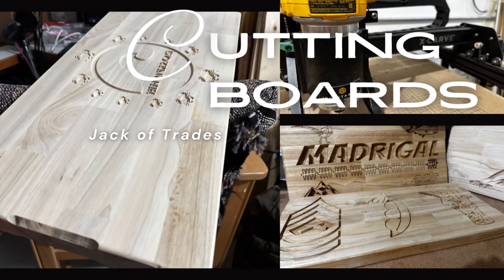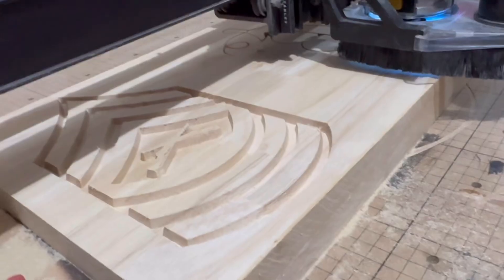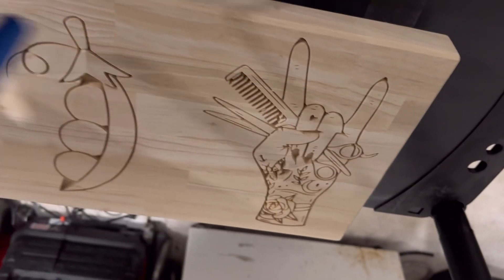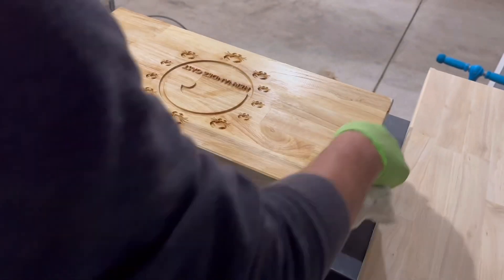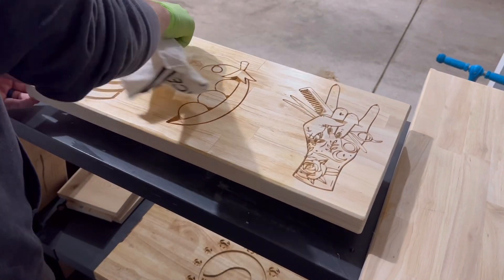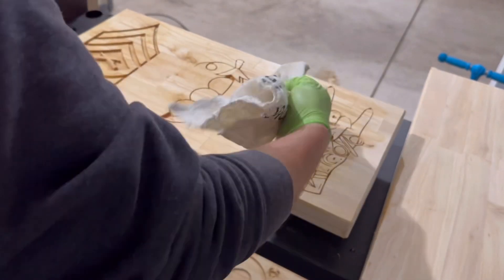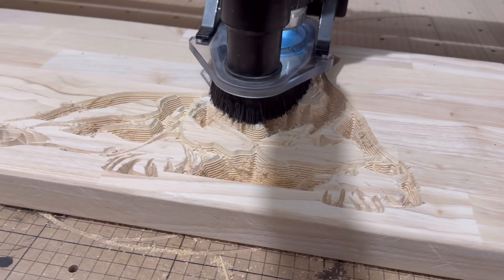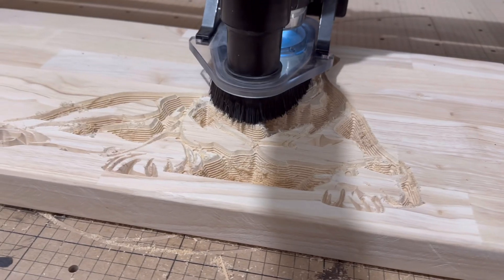Butcher Block Cutting Boards - CNC Carves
Using the remainder of my Lowe’s butcher block to make cutting boards for Christmas.